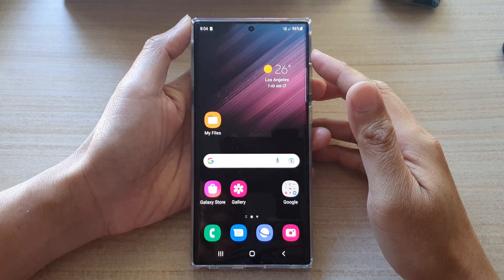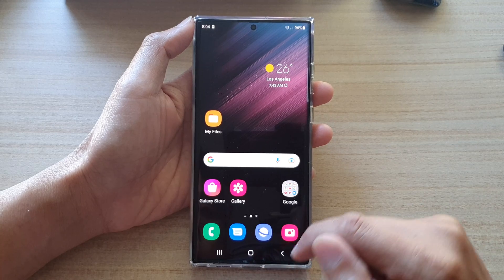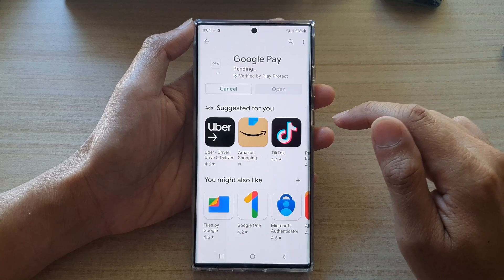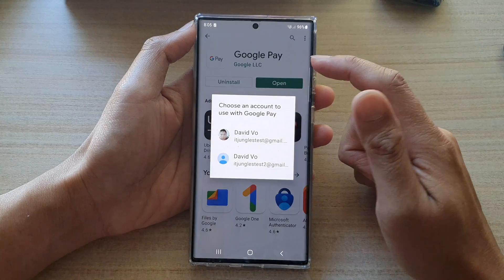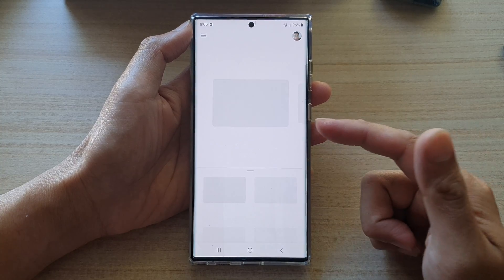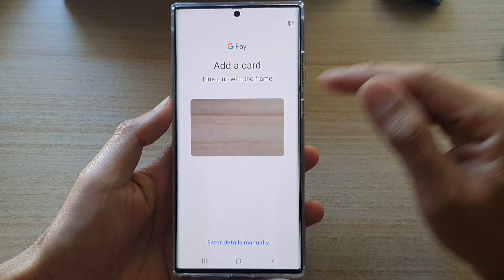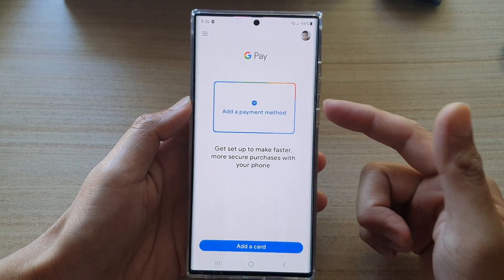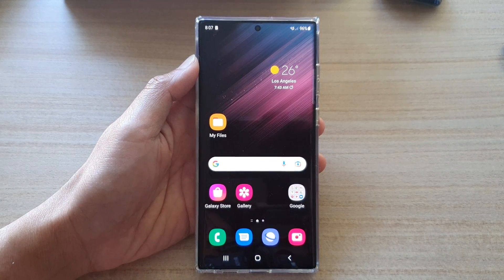Galaxy S22/S22+/Ultra: How to Install & Setup Google Pay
Learn how you can install & Setup Google Pay on Galaxy S22/S22 Plus/Ultra.